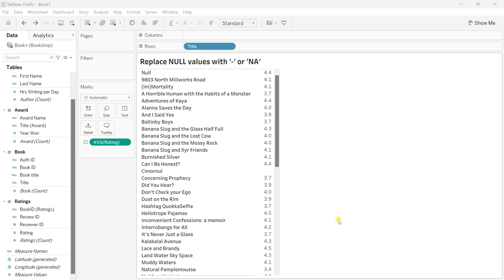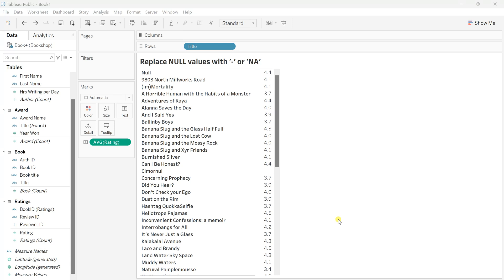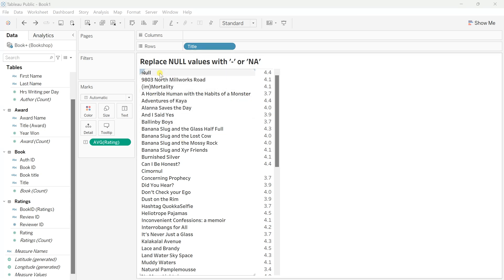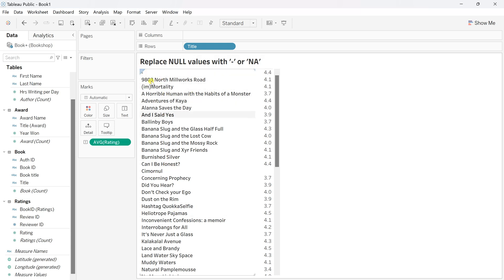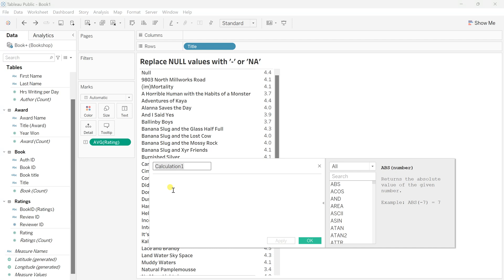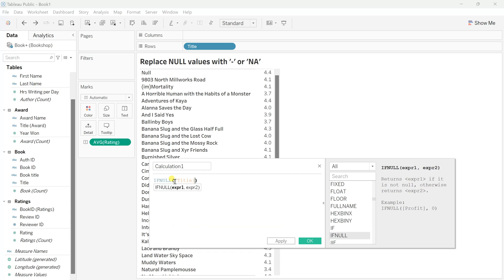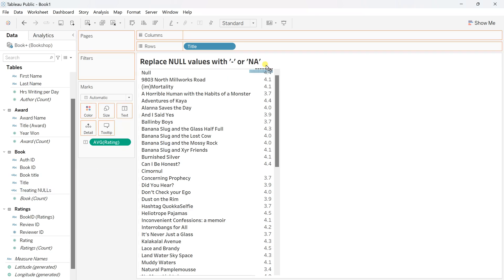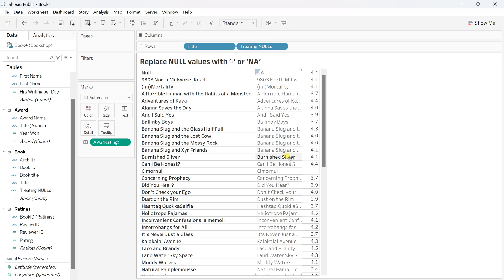How to replace NULL records with hyphen(-) or NA in Tableau?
Hello Friends,
In this video you will learn how to replace NULLs with 'NA' or '-'  in Tableau?